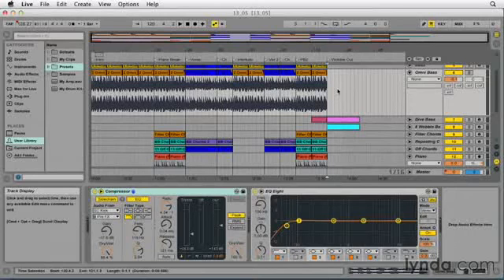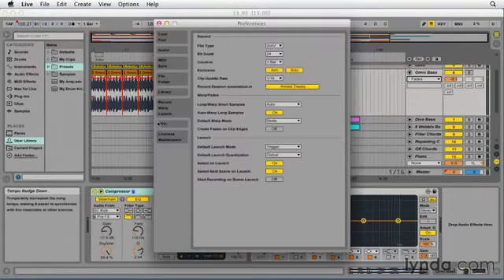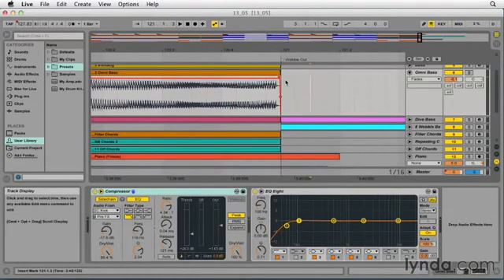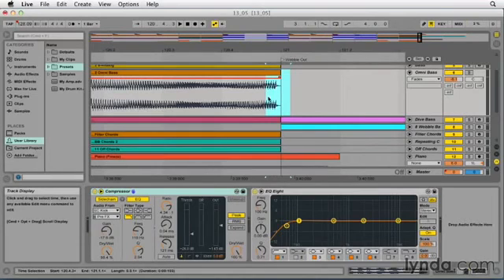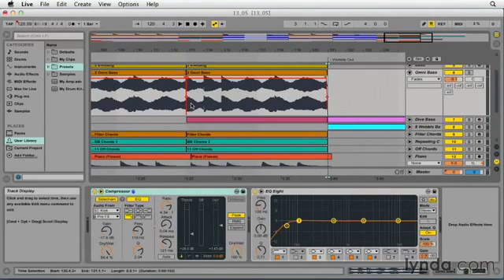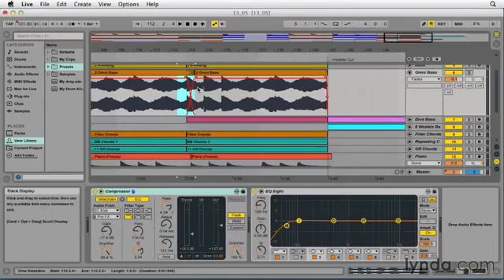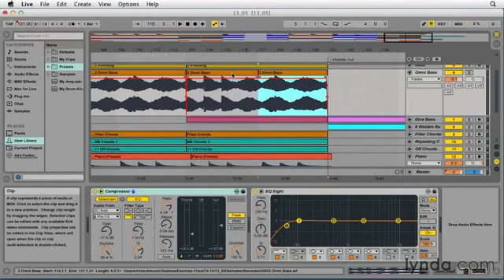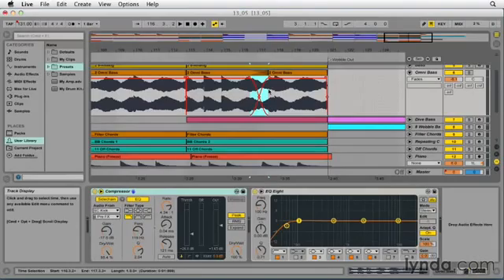How To add Fades in Ableton Live 9 audio clips?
- Check out the tool that can help you with shortcuts in Ableton Live 9 software. (superb gift.)

This is a versatile machine. Launches clips and sessions quickly. But truthfully it does a little more, if you custom map it with Ableton. What I do is use columns 1-7 for clip launch, the top right button for tap tempo (mapped) the 8th fader to control the Send A channel fader (Reverb for example, but I have a delay plugged into it instead). Turn up all Send A on channels 1-7. Use the mapped 8th fader to bring in Delay (but this affects the delay tail if you have to turn it down to mute it suddenly, that's the only bummer). Finnaly, Column 8 I map the next 7 buttons down after the first one to turn on and off the chopper effect placed on each track (column) associated with a button in column 8 (button on rows 2-8) except for the tap tempo button on the top right.

My point is, that this thing is very versatile if you are not afraid to map midi.

Even without mapping, it is still very workable.

But I only use this to launch and mix songs for event DJing (if you want to call that being a dj)